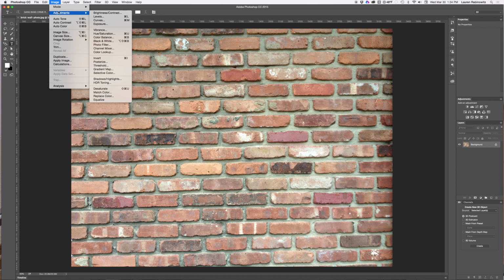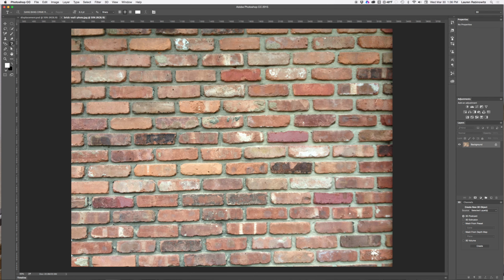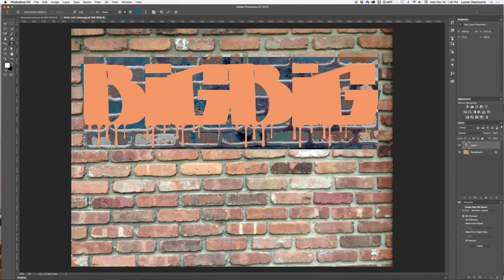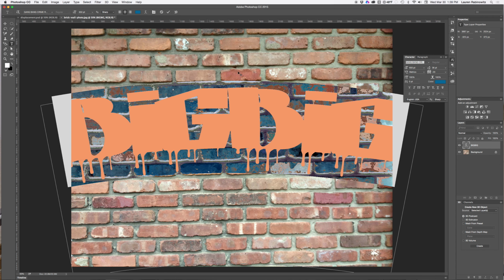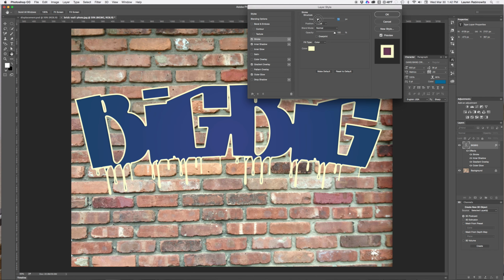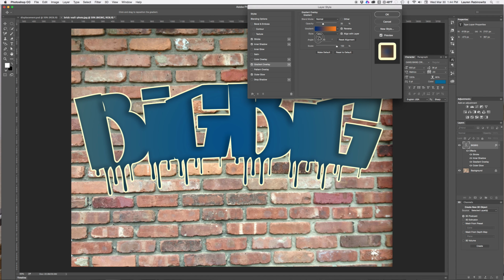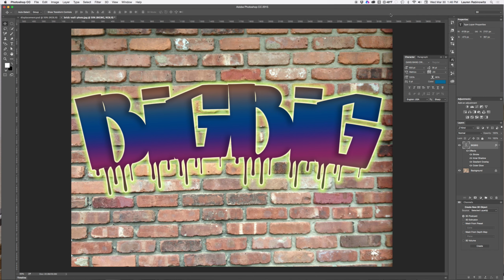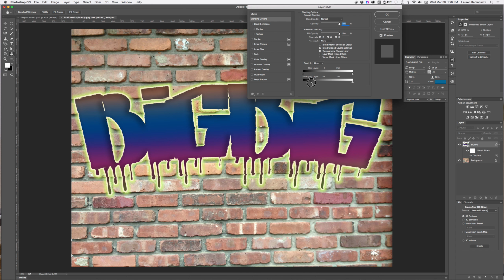Photoshop Graffiti Tutorial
Demo of displacement layer, layer styles and blend if.